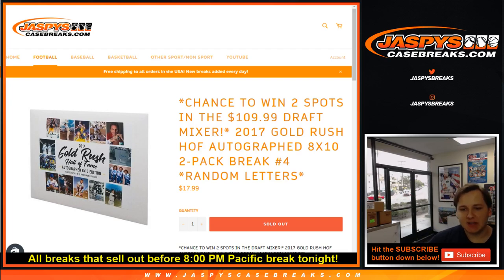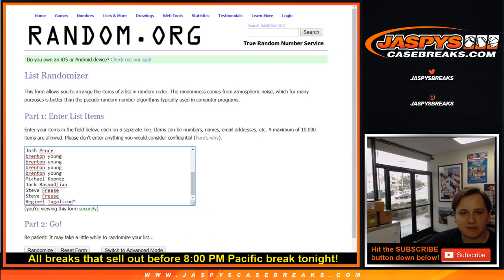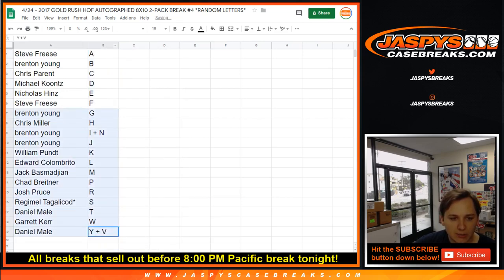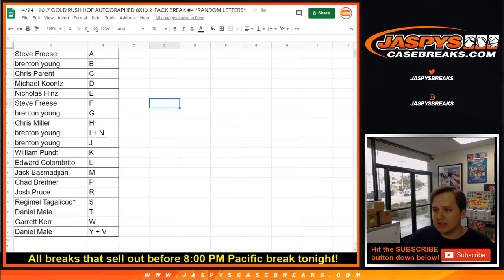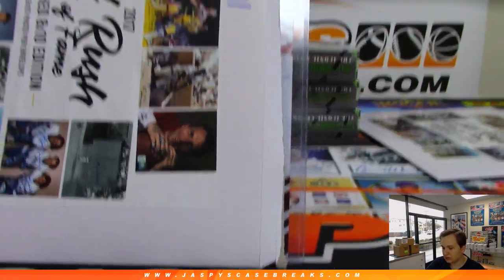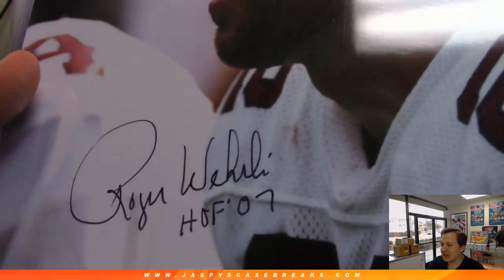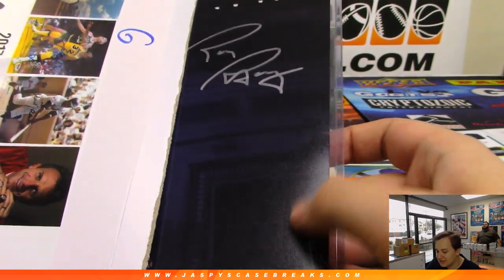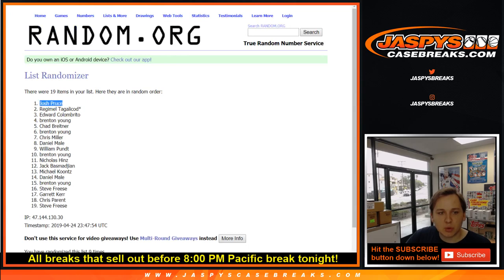4/24 - 2017 Gold Rush Autographed 8x10 Break #4